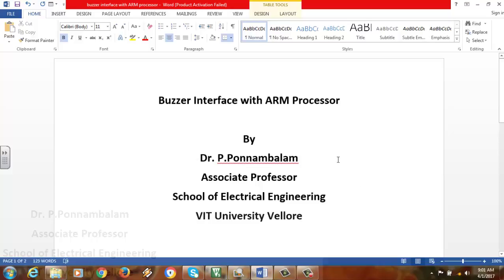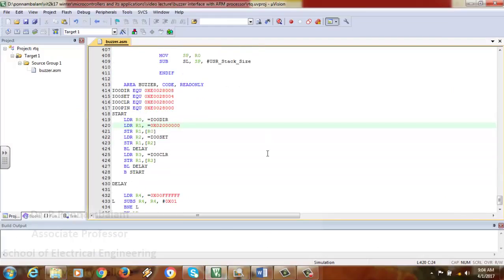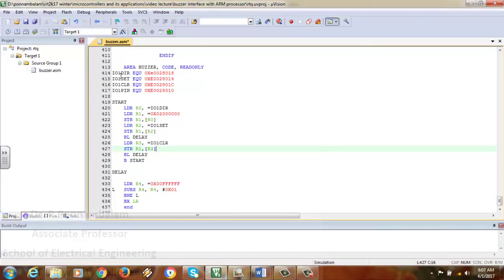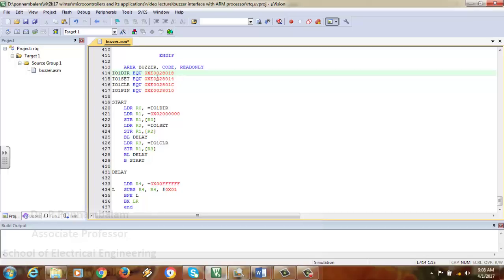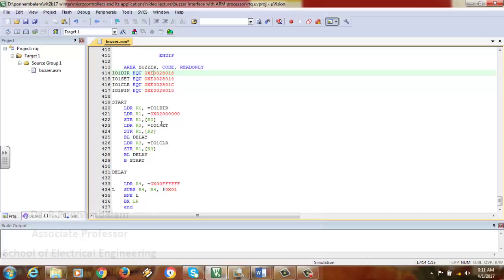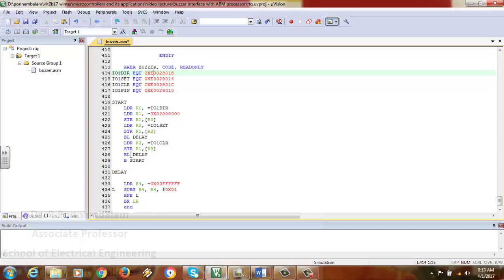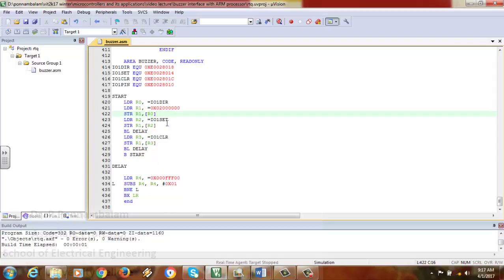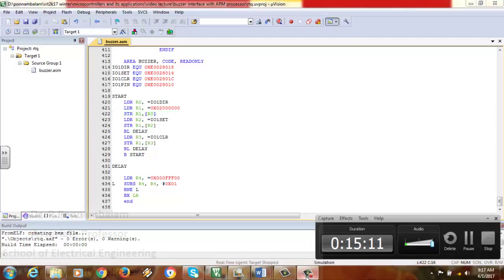buzzer interface with ARM processor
the video explains how to interface a buzzer with ARM7 processor and demonstrates the same with the hardware board